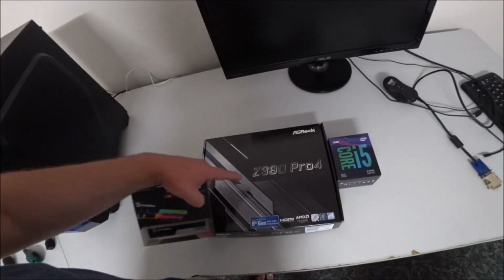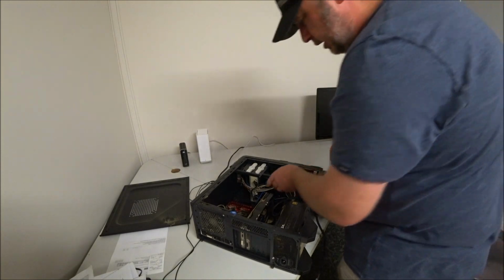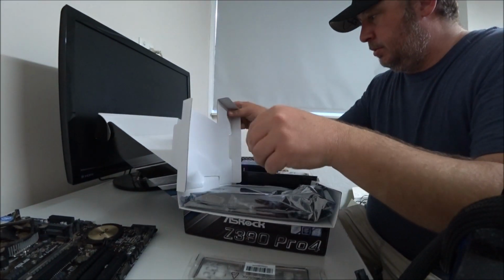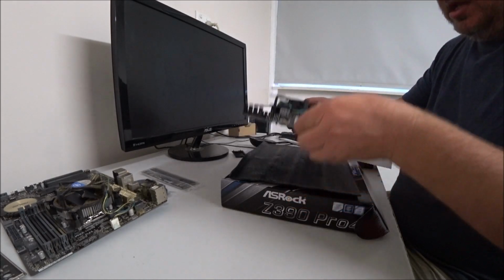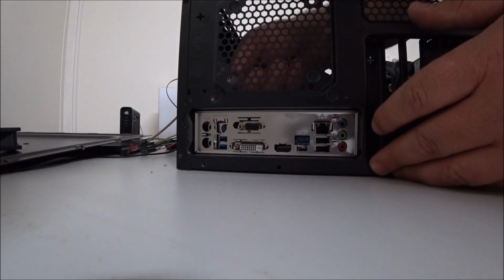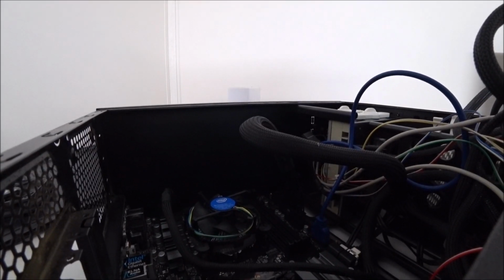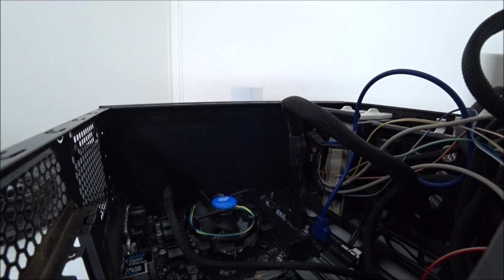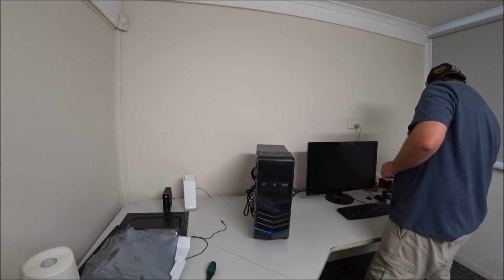An Idiots Guide - How To not Build a PC at Home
Well my PC suffered a catastrophic motherboard failure last week, and it meant I couldn't finish the next video for the skyline. So I did the only think I could and filmed me fixing it because extra content. Also it got voted for in the poll I did.